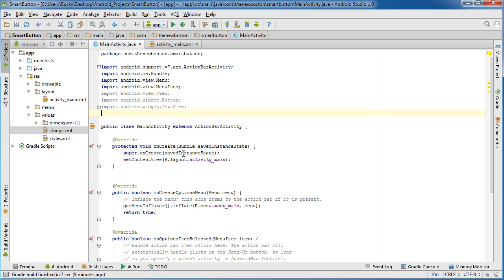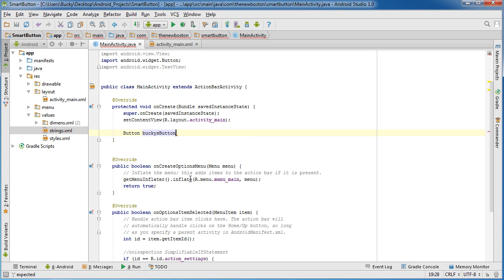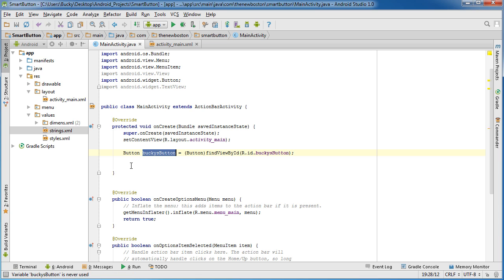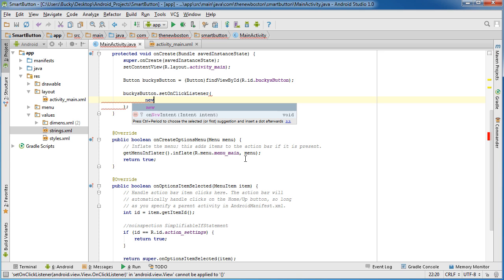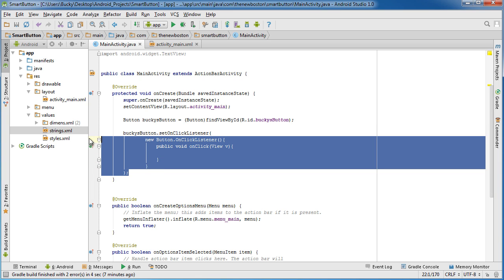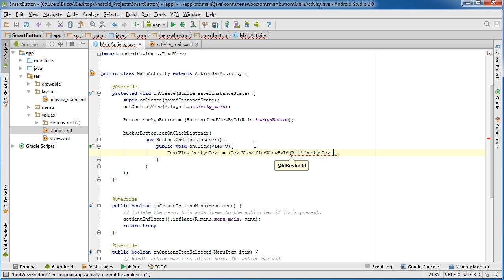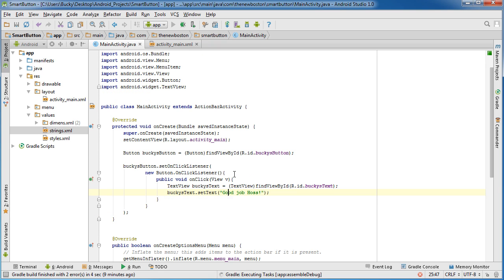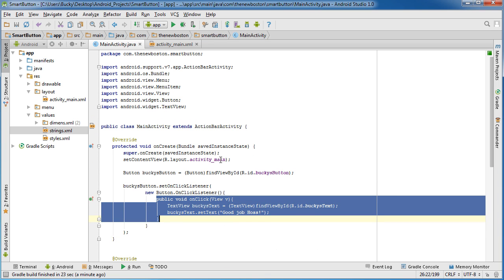Android App Development for Beginners - 19 - Event Listener and Callback Method